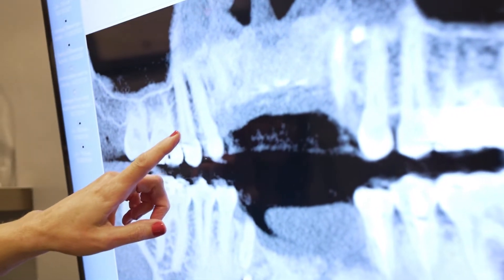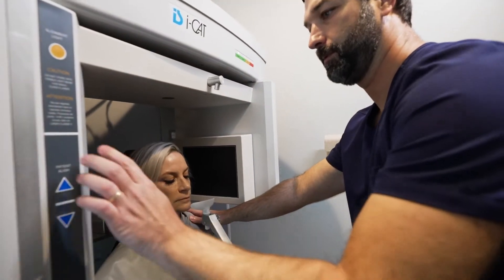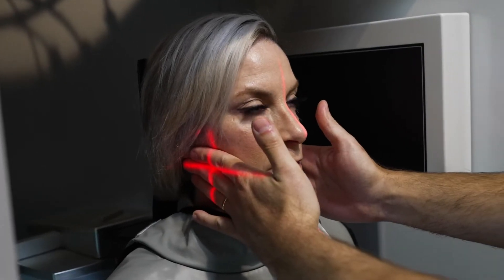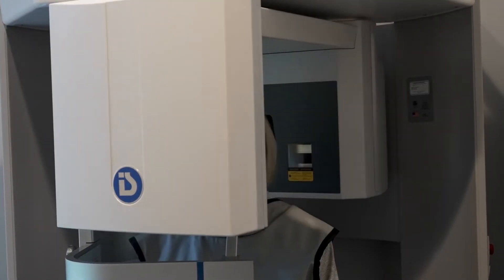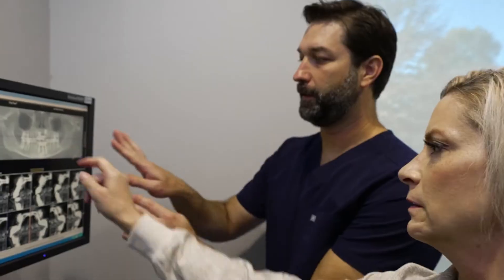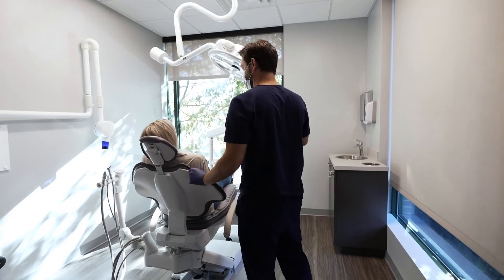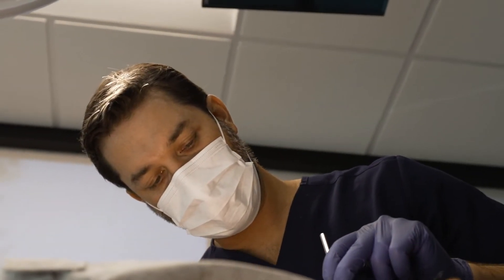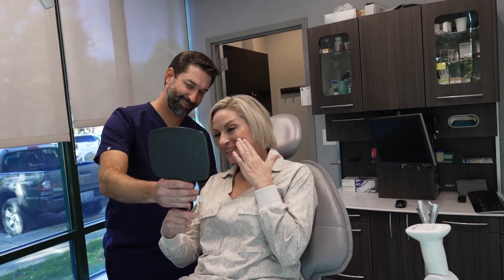Heal Quicker With Minimally Invasive Periodontics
North Carolina Implants & Periodontics 🦷
Dr. Thiago Morelli: In the past, we felt that technology that we have available nowadays and also with all the development of new techniques to perform, for example, dental implant or gum surgery, used to be a quite invasive procedure that led to a very long healing time and more discomfort.

Now, we have the ability of using different instruments such as the 3D X-rays to ensure our scanners and also machines that can apply local anesthetics in a very comfortable way and provide patients a very good treatment, and the most important thing, good success and minimal discomfort during the healing time. Also, when it comes to dental anxiety, which is very common, using minimally invasive procedures helps patients to handle the whole treatment a lot better.

Please give us a call, set an appointment, and let's evaluate the best option for you.
Welcome to North Carolina Implants and Periodontics 🏥, where we can get your smile 😀 looking bright. One of the services we offer is dental implants. By getting a dental implant your smile will feel and look natural. We also use a more recent development in dental care, which is periodontal laser therapy. Periodontal laser therapy utilizes the body's natural ability to heal itself to help your body regenerate the tissues around your teeth. Our periodontist 😷, Thiago Morelli, has embraced new techniques and practices in dentistry. Call 📱 and make an appointment today, and see how we can make your smile the best it has ever been.